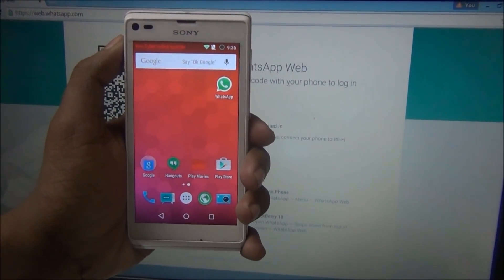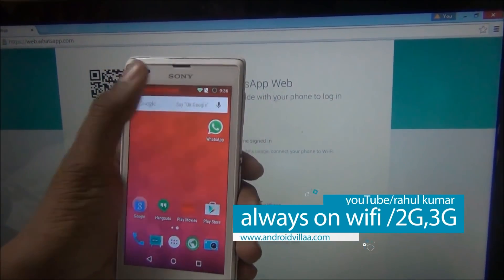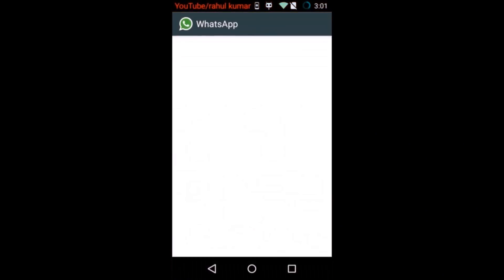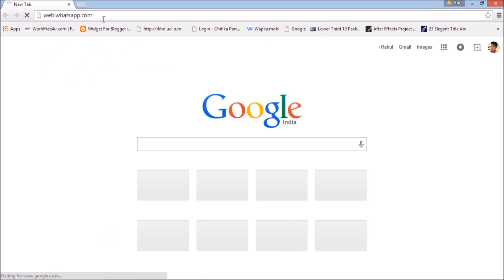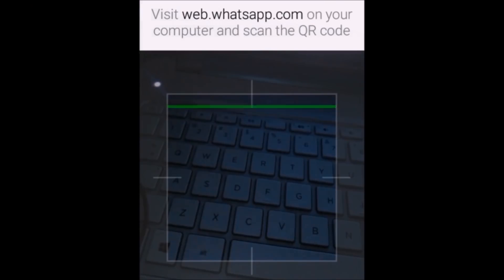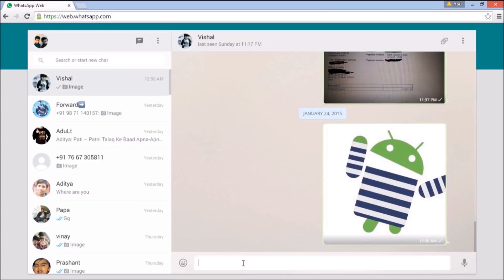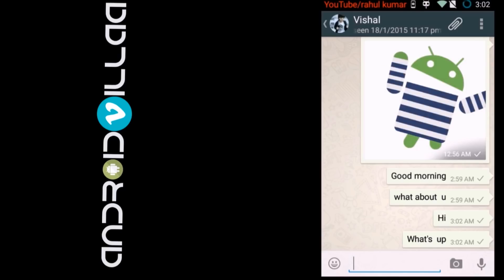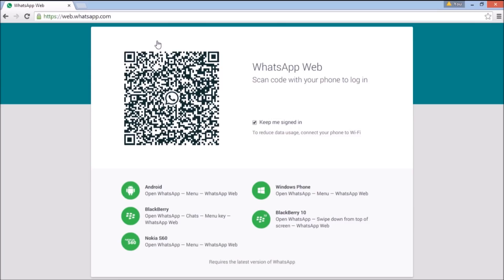how to connect whatsapp to web pc/laptop